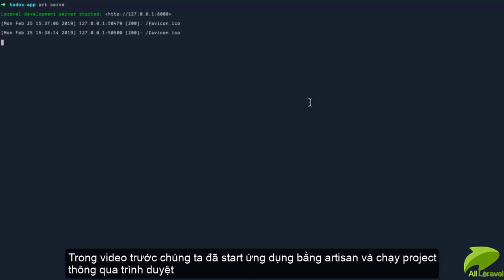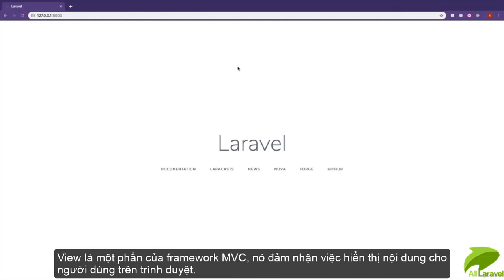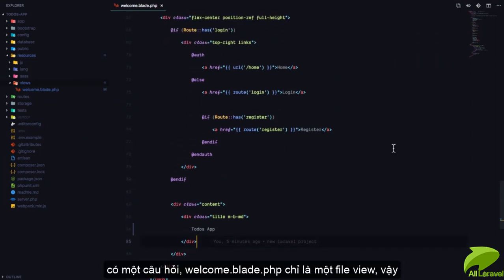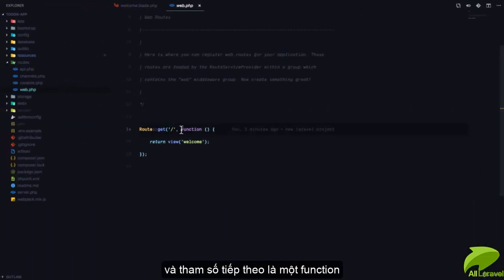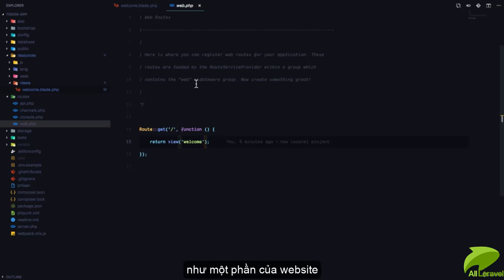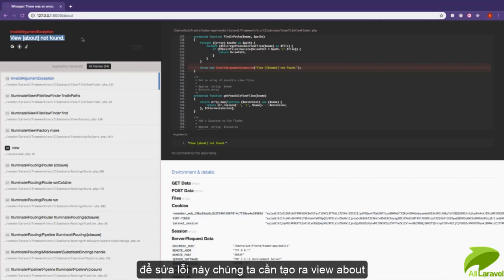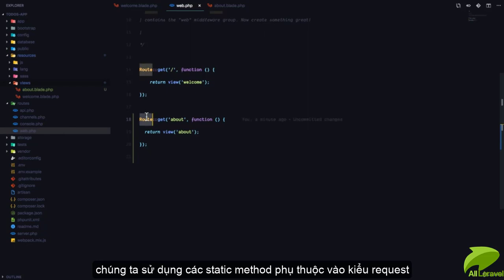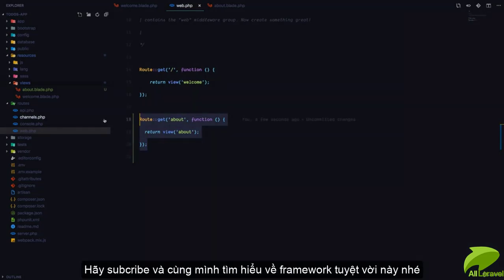Xây dựng TodoList - Bài 2: Giới thiệu View, Route trong Laravel MVC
Ứng dụng Todo List là một dự án Laravel chuyên về quản lý công việc, nhiệm vụ. Học Laravel thông qua xây dựng ứng dụng Todo List, giúp bạn có được đầy đủ kiến thức Laravel cơ bản và những kinh nghiệm cần thiết khi triển khi một dự án thực tế.

Trong bài số 2 chúng ta sẽ cùng nhau tìm hiểu về View một thành phần của framework MVC và Laravel routing, cơ chế để khai báo các đường dẫn trang web.